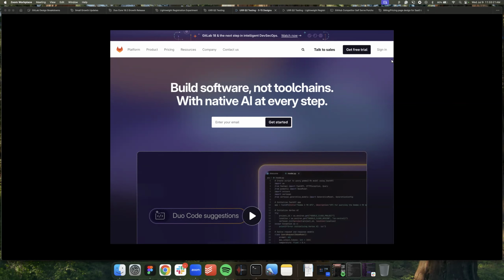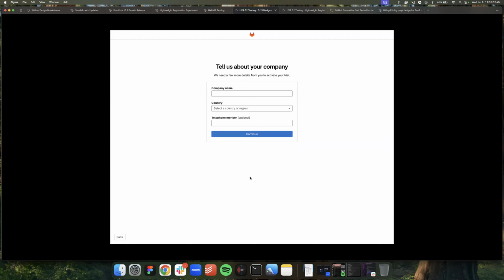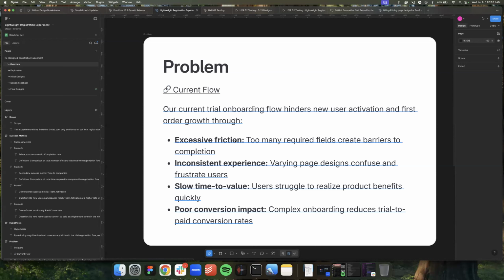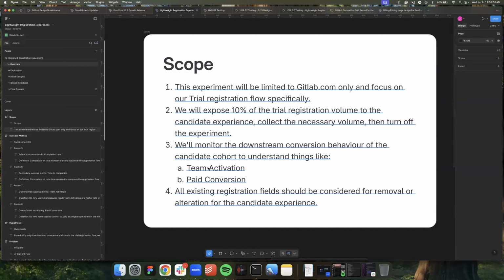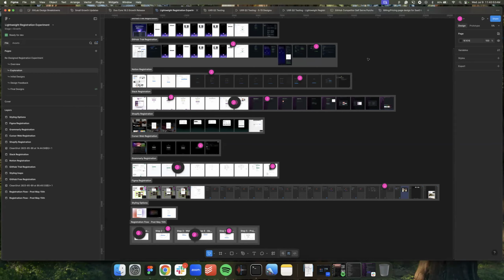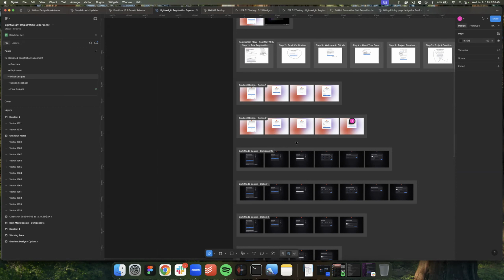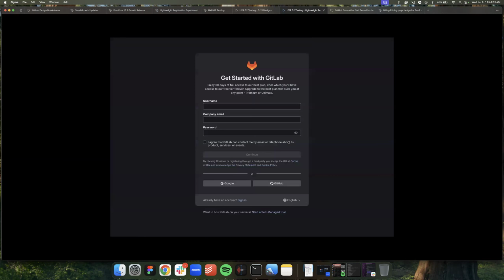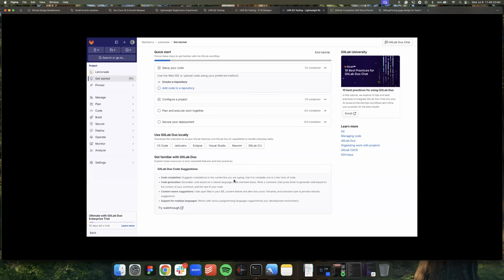UX Forum Redesigning Trial Membership Signup UI